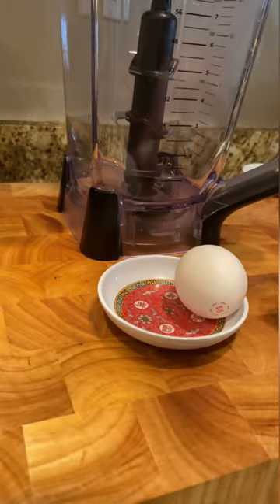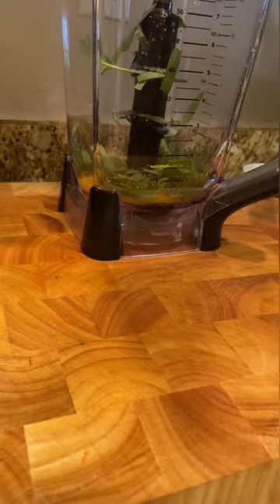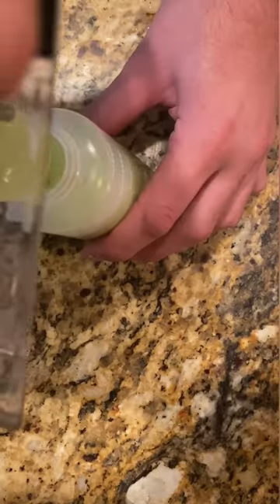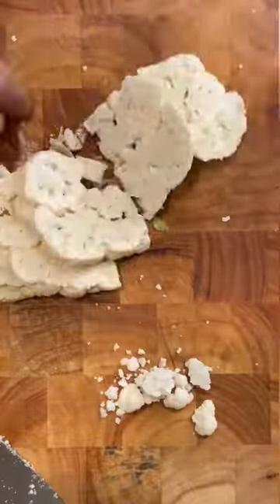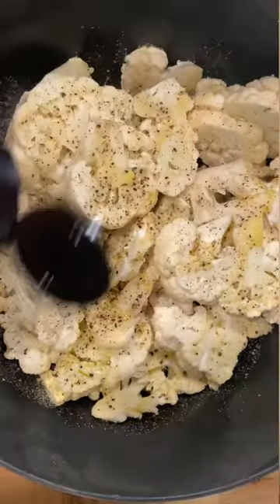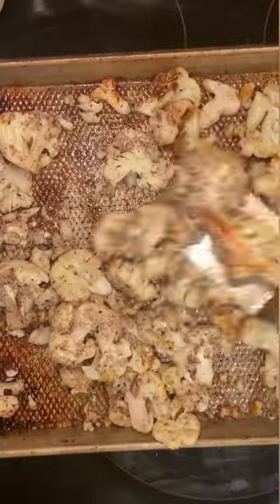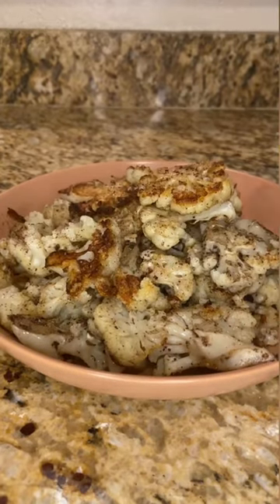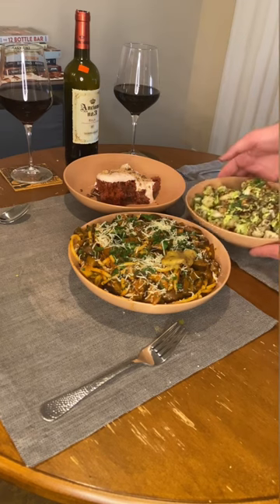Tom Foodery | Roasted Cauliflower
Roasted Cauliflower

Zesty and herbaceous make a sumac roasted cauliflower the star of any dinner party. Or lunch.

Heck, throw some grilled chicken on the side. Maybe some hummus for dipping.

In any case, this is sure to be a great good thing for Valentine’s Day. Date Nite VII Part 2 is a side that could easily be the star with a tarragon aioli to liven it up.

-Dismantle the cauliflower. Toss with olive oil, sumac, salt, pepper, and garlic powder.
-Roast at 425F for 10 minutes then flip the pieces. Repeat until cooked.
-Add eggs, salt, garlic, tarragon, parsley, and garlic to a blender. Blitz until smooth. SLOWLY drizzle in oil until an aioli forms.
-Plate up. Garnish with aioli and herbs. And enjoy!